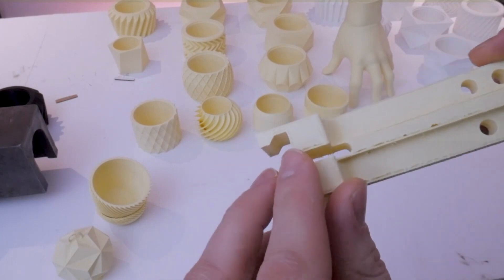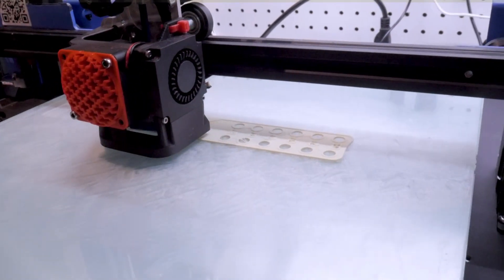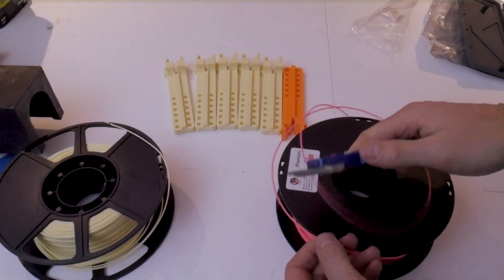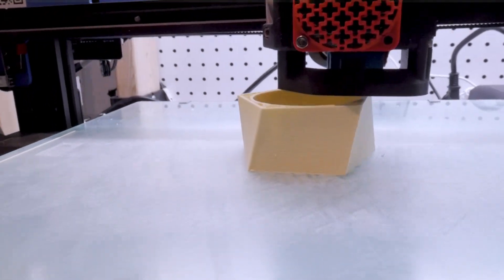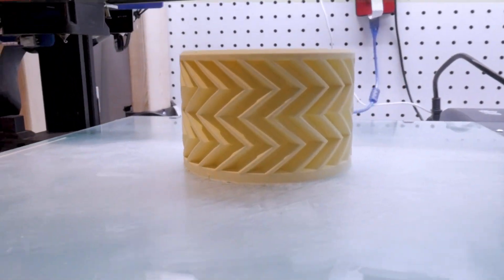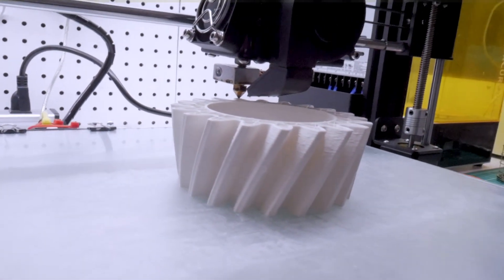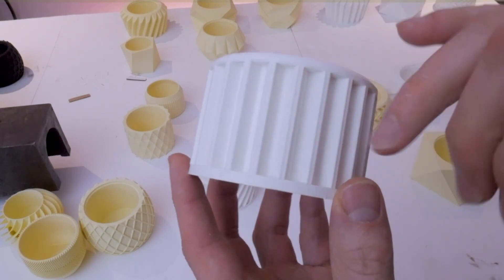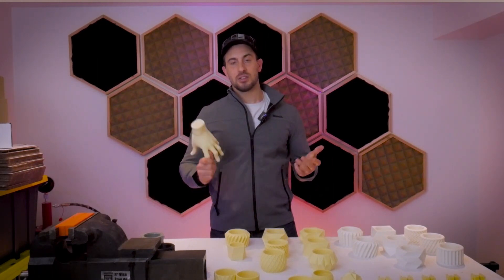eSUN Matte PLA Filament. How Matte? How Strong? Print Settings and Printing Tips!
In this video we will take a look at eSUN's matte PLA filament and I will take you through the print settings required for this very matte looking material.

I found that this filament does require more attention and care than printing with regular PLA materials so you're going to want to give my print settings a try to get started. This way you will waste less filament trying to find the base settings if you decide to purchase this material.

With this material you can certainly achieve the look of other low sheen materials like carbon fiber nylon if you use their matte black color. eSun sent me almond yellow and matte white to test and you can see how low sheen they are when compared to regular PLA.

The models printed in this video were printed on three different printers to ensure that any issues I experienced were, in fact, issues with the filament rather than machine issues.

Those 3 printers were:

► Creality CR-10 Smart (no mods)

► ANET ET5X (microswiss direct drive extruder + all metal hot end

► ANET A8 PLUS (no mods)

Before starting with your printing, be sure to measure the diameter of the filament at several points to see if you need to bump up your extrusion multiplier like I did.

Fun fact... this material also smells like movie theatre buttery pop corn when you print with it. Some PLA materials have a sweet smell to them (during printing), this one actually smells like buttery pop corn and in the almond yellow color it reminds me of scented markers as a child.

Thank you to eSUN for providing me with this filament for the making of this video!

Get the latest and greatest Creality K1C!

eSun Matte PLA (new formula!)

Polymaker PolyTerra PLA (One of my favorite filaments):

eSUN PLA+ (Another one of my favorite filaments):

Electric Screwdriver:

Velcro Tie Wrap Rolls